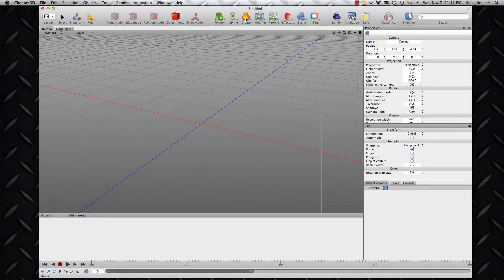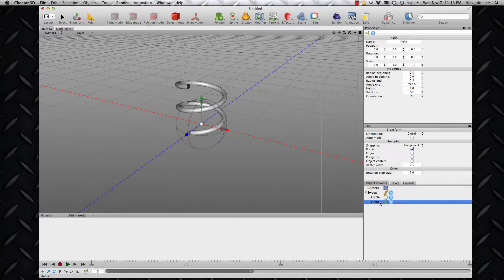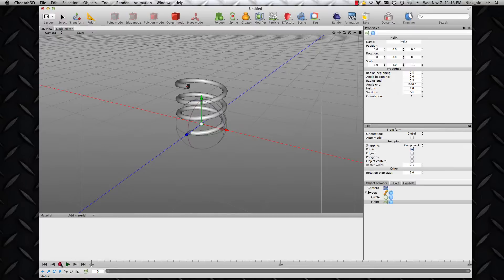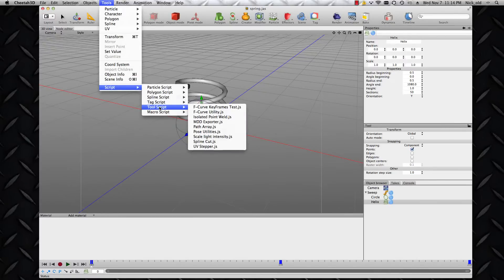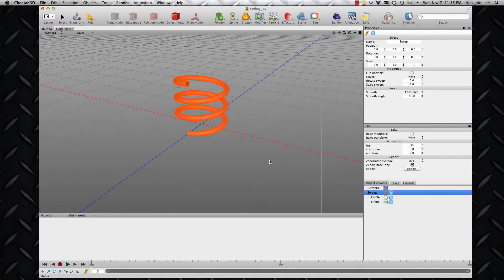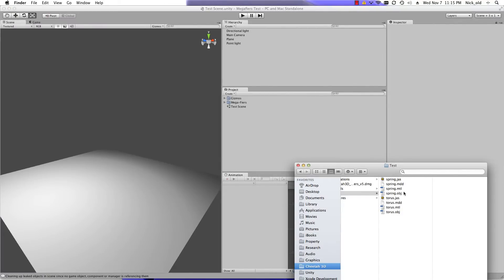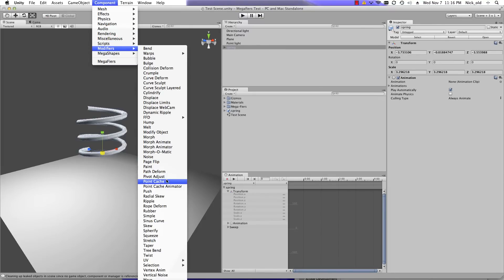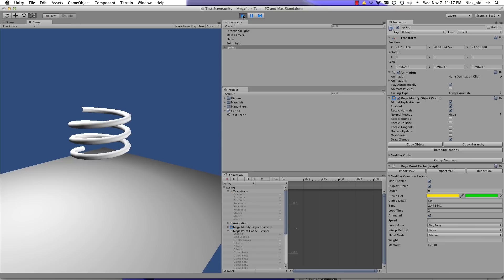Importing animations from Cheetah3D into Unity -2.mp4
spring animation using Creator object with splines